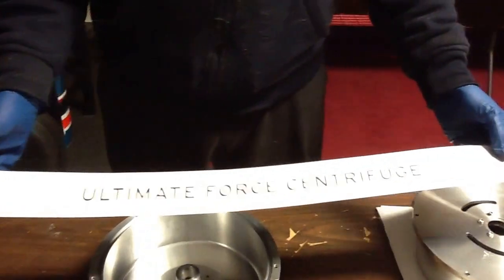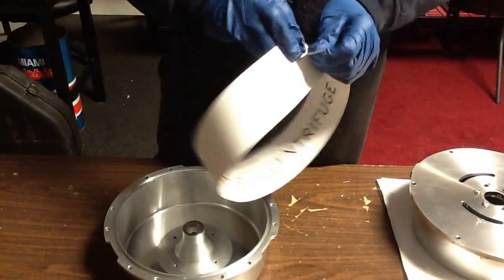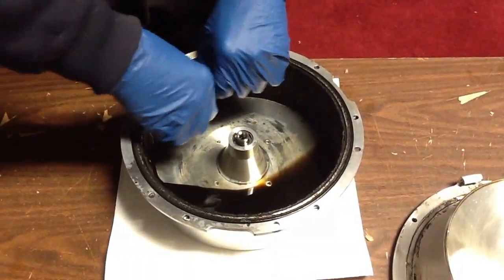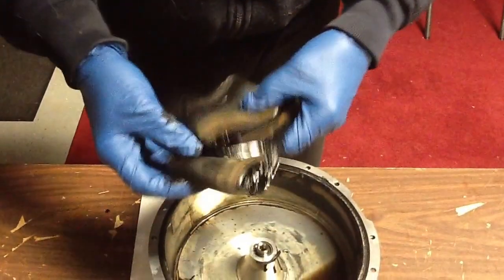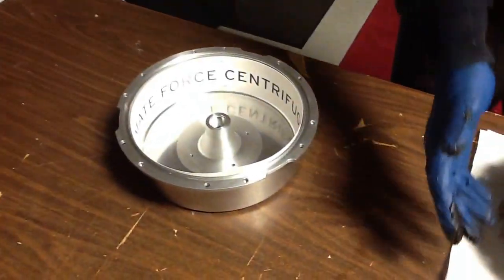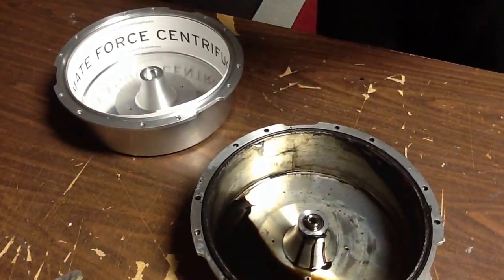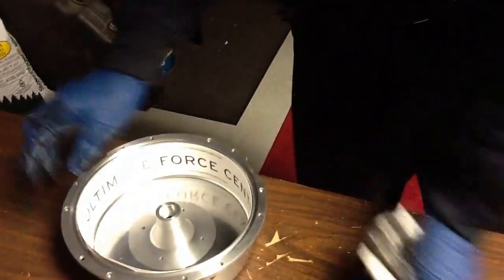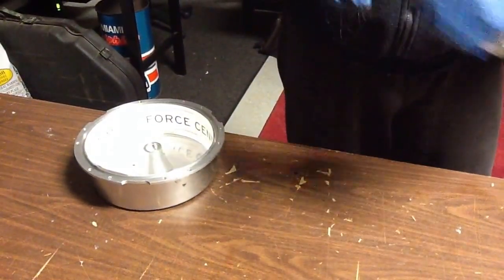Oil centrifuge liners for easy bowl cleaning.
We sell liners to make oil centrifuge bowl cleaning easy.